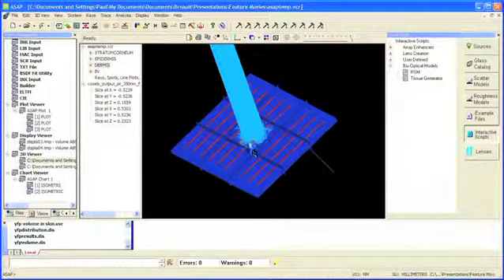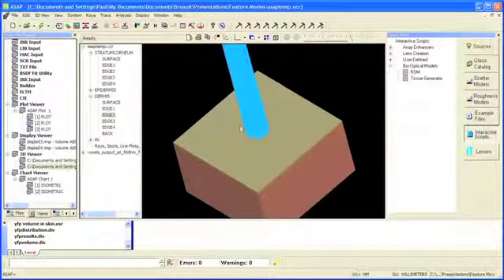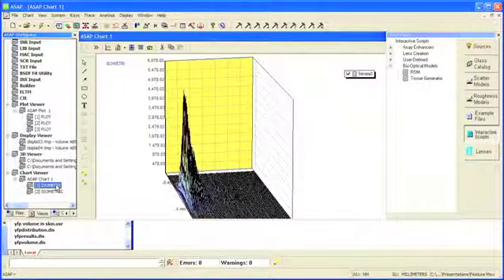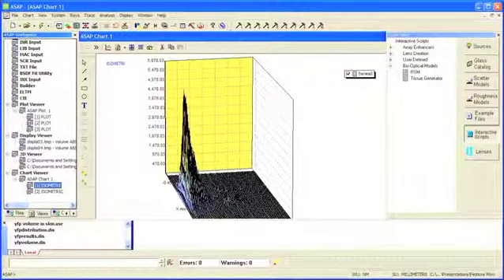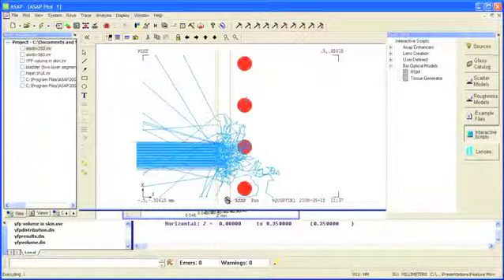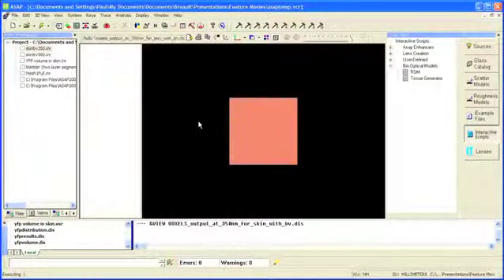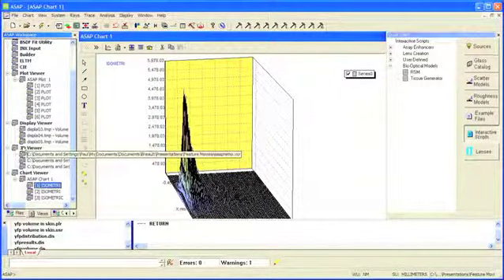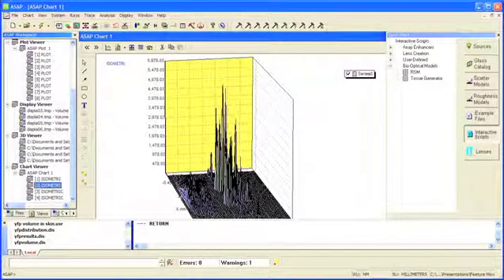Light Interactions with Blood Vessels using the ASAP RSM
Modeling light interactions with blood vessels using the ASAP realistic skin model (RSM(TM)), which is part of the optional BIO Toolkit(TM).